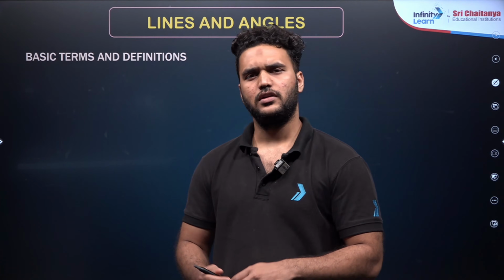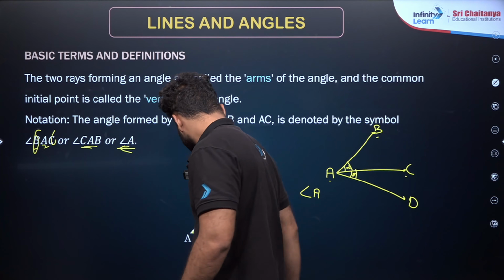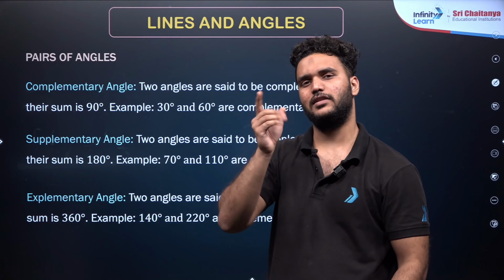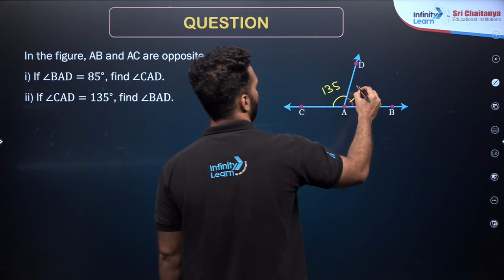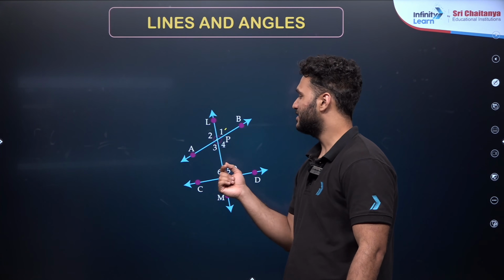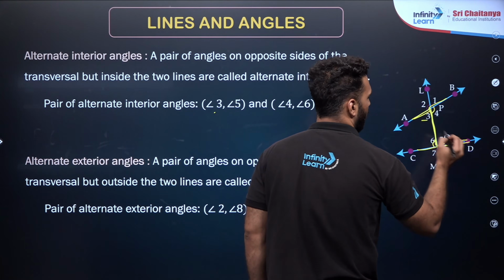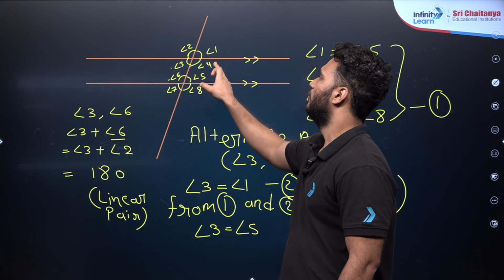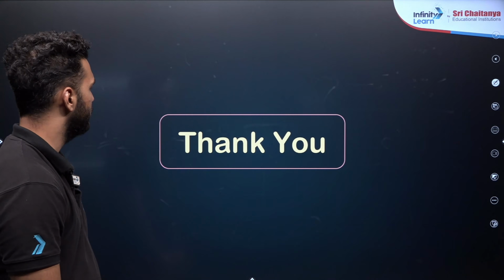Lines and Angles - Class 9 Mathematics || Score Booster for CBSE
Get ready to strengthen your fundamentals with our Master Teacher in this engaging session on Lines and Angles – Class 9 Mathematics! 📏✨

In this class, you’ll learn all the important concepts, theorems, and problem-solving techniques related to Lines and Angles. The session is designed to help you build a strong foundation that will boost your score in CBSE Grade 10 Board Exams and make Geometry easier than ever before!

✨ What You’ll Learn:

Basic definitions and properties of lines and angles
Types of angles and their relationships
Important theorems with clear explanations
Solved examples and exam-focused questions
Tips and tricks to solve geometry problems quickly

This session is perfect for Class 9 students who want to prepare early for CBSE Board Exams and improve their overall Math performance.

Class 9 Maths Lines and Angles
CBSE Class 9 Mathematics
Lines and Angles theorems Class 9
Geometry Class 9 CBSE
Class 9 Maths Chapter Lines and Angles
Important questions for Lines and Angles
Class 9 Geometry concepts explained
Lines and Angles NCERT Class 9
CBSE Class 10 Board Exam preparation
Lines and Angles formulas Class 9
Maths revision Class 9 CBSE
Geometry tricks and tips Class 9
Class 9 Maths online learning
CBSE Class 9 important chapters
Best Maths teacher Class 9
Lines and Angles full chapter explanation
Class 9 CBSE exam preparation
Learn Geometry Class 9 online
CBSE Maths easy explanation